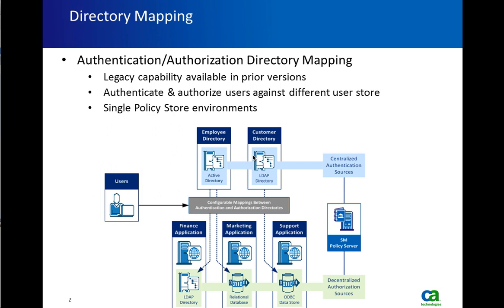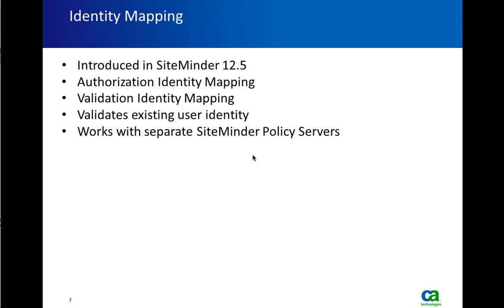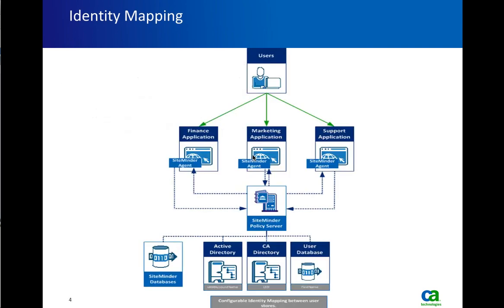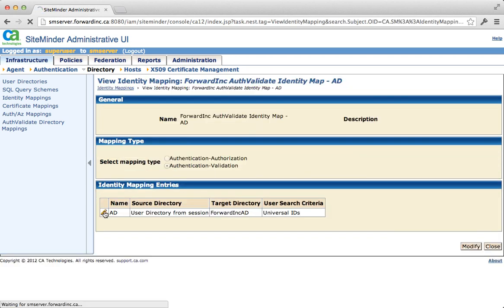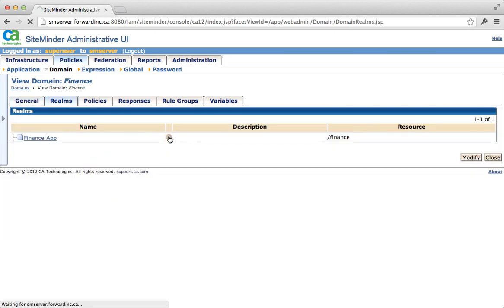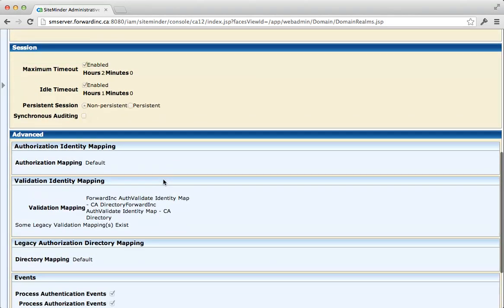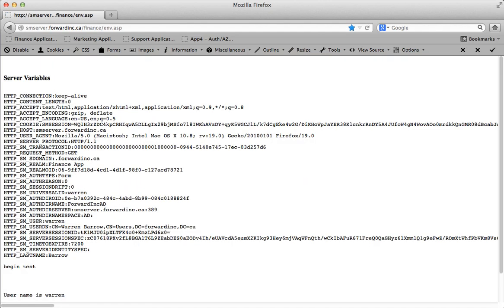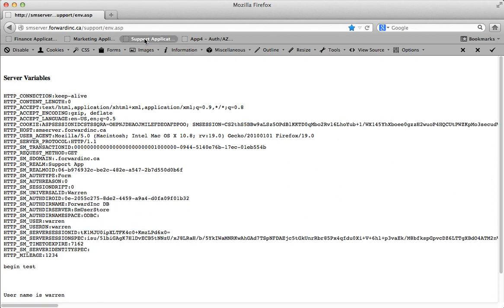Advanced Identity Mapping with CA Single Sign-On (formerly known as CA SiteMinder®)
Authentication and authorization mapping has been around for quite some time. This legacy capability was introduced in prior versions of CA Single Sign-On that allows an organization to authenticate users against one directory, let's say a centralized corporate LDAP server, and authorize those users against a different dataset such as database. This feature remains very useful for organizations with a CA Single Sign-On environment that use a centralized policy store and authentication store, yet have business units with their own authorization stores. Identity Mapping, introduced in CA Single Sign-On r12.5, provides greater flexibility than legacy directory mapping methods. Identity Mapping lets you configure multiple target user directories and use custom search criteria. More importantly, Identity Mapping allows you to map an authentication directory that is connected to one policy server to an authorization or validation directory that is connected to a different policy server.